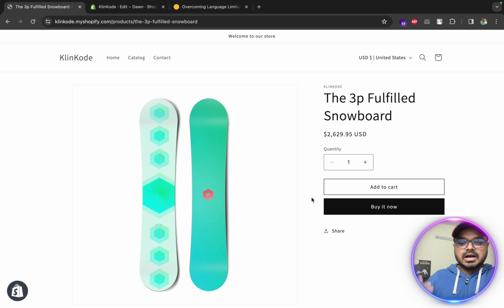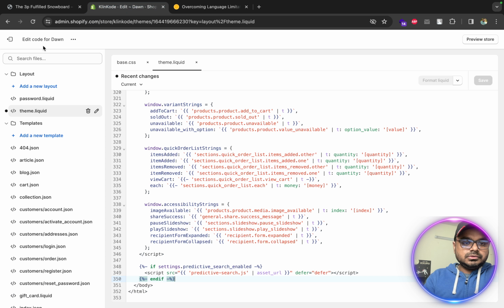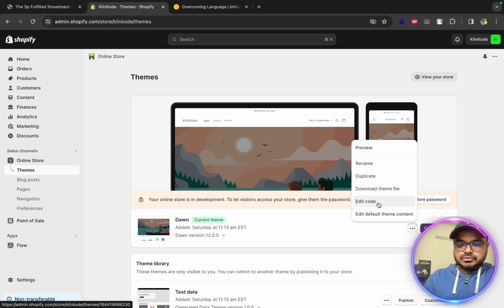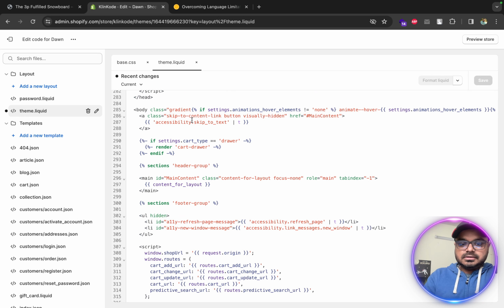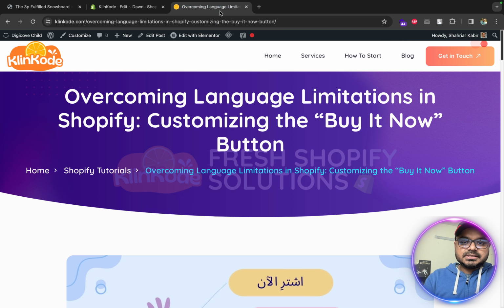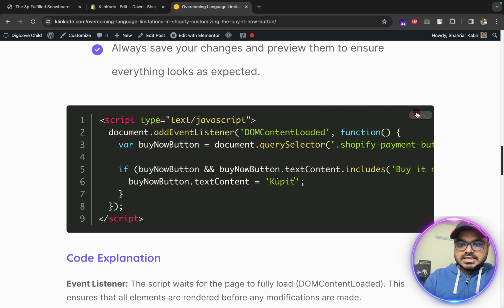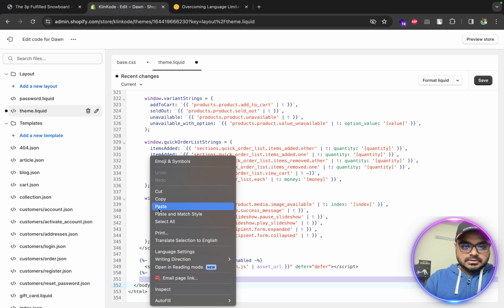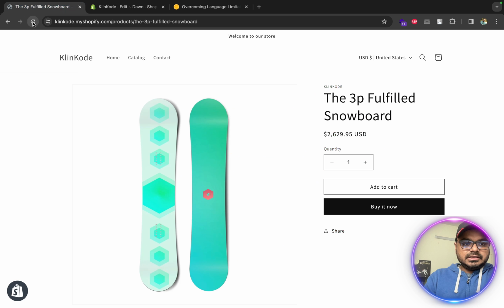Overcoming Language Limitations in Shopify : Customizing the 'Buy It Now' Button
Learn to customize the 'Buy It Now' button in Shopify for Overcoming Language Limitations in Shopify like Slovak. This video provides a quick tutorial on adding custom JavaScript to your Shopify store.